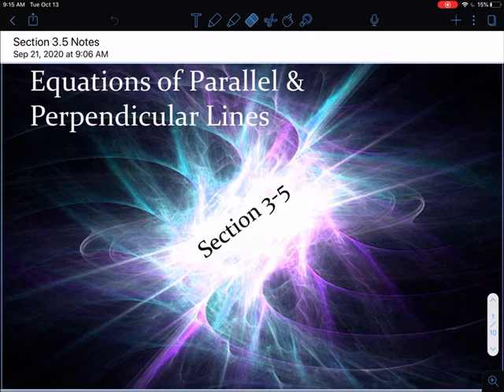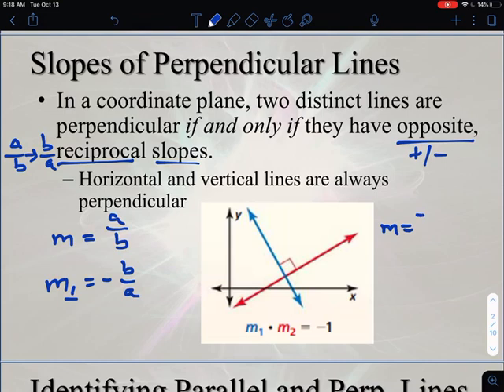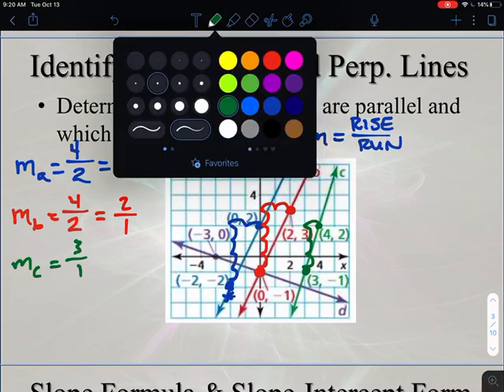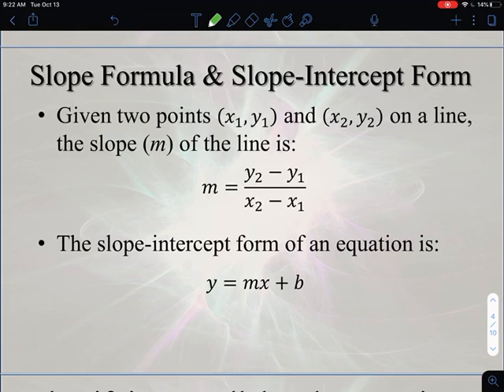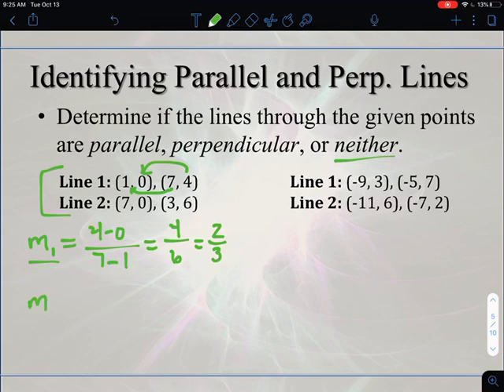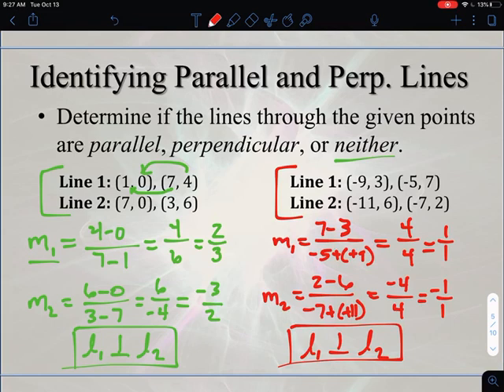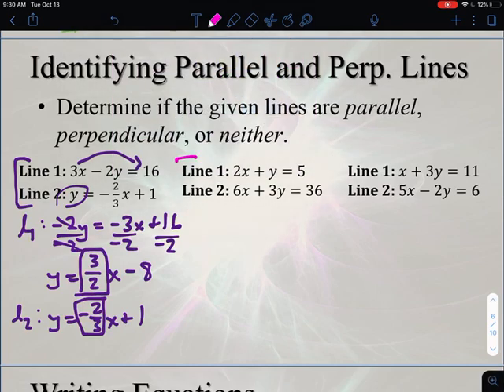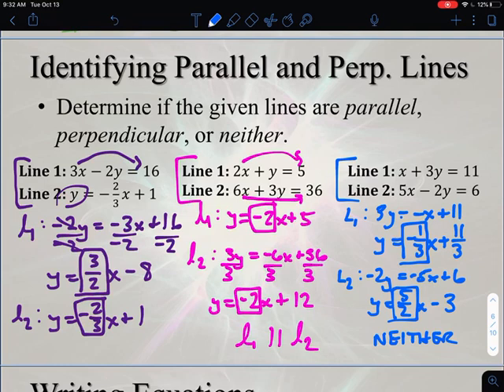Equations of Parallel & Perpendicular Lines (Day 1)